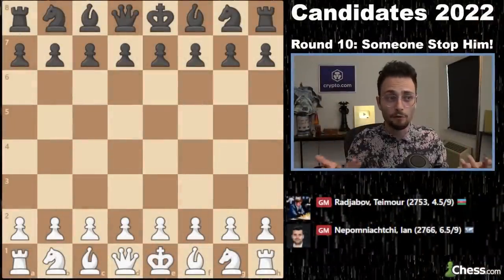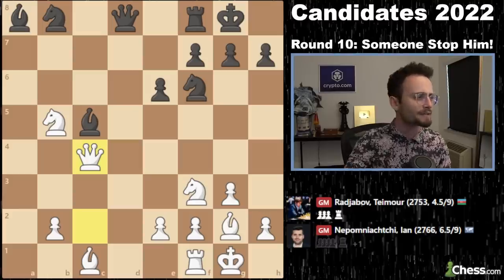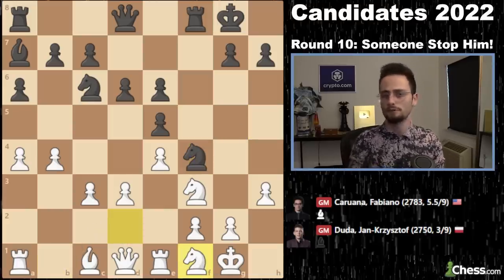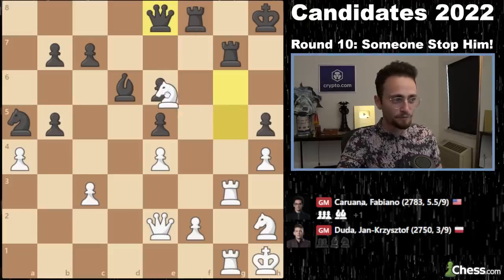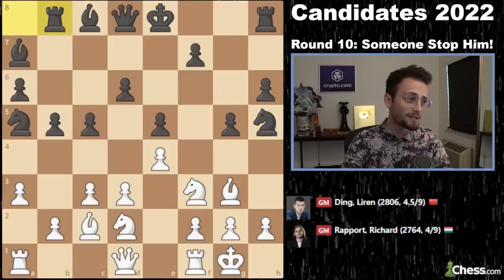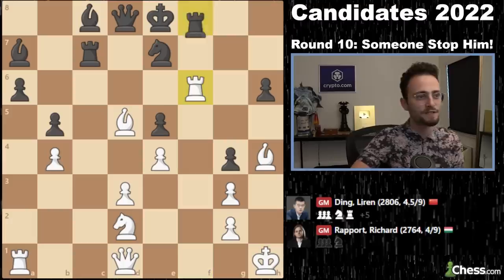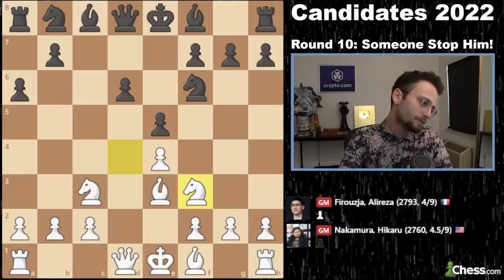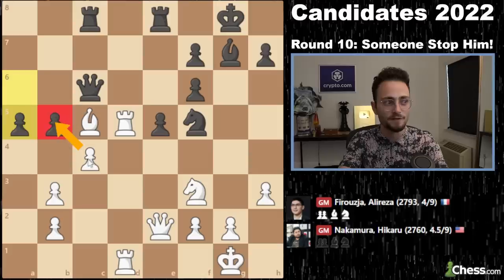HIKARU: A PERFECT Game...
0:00 Intro
0:50 G1
6:05 G2
15:20 G3
22:20 PERFECT